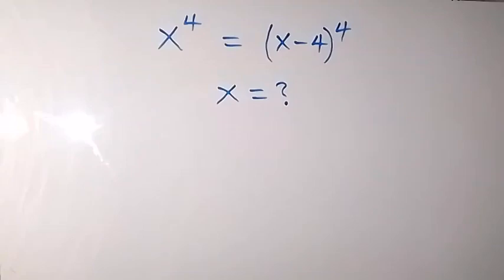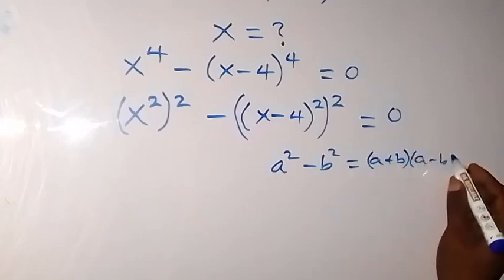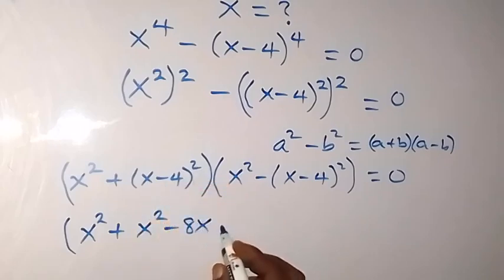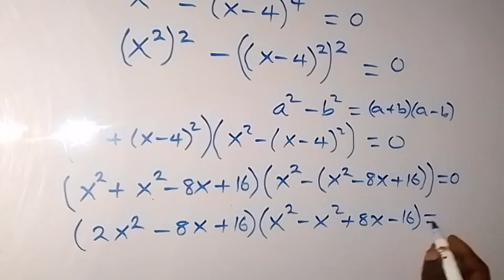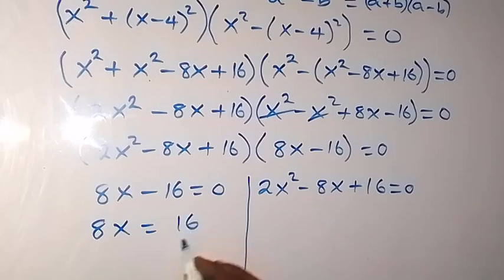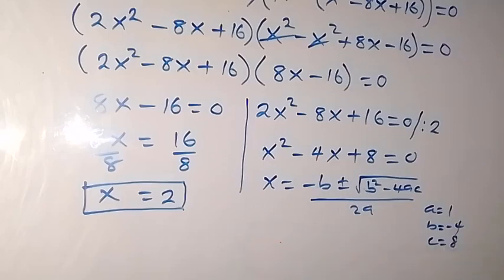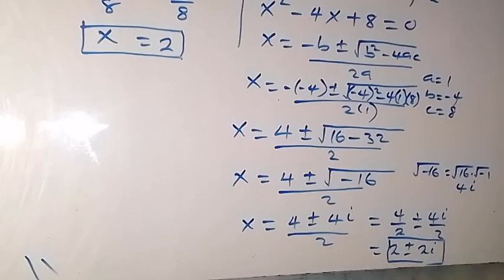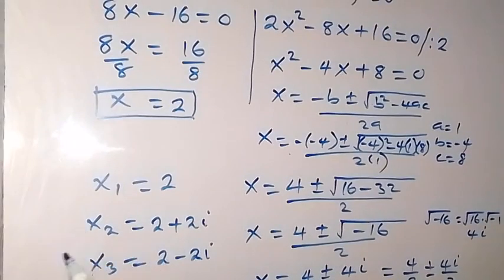A Nice Algebra Problem | Math Olympiad | Find the Value of X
Trust you're doing great 🤗🤗

Check out this video on how to Simplify this nice Exponent Algebra Math Olympiad Problem